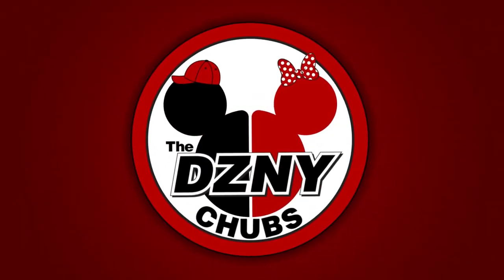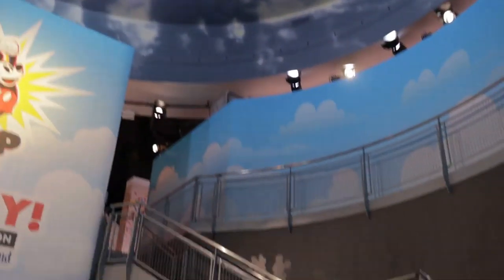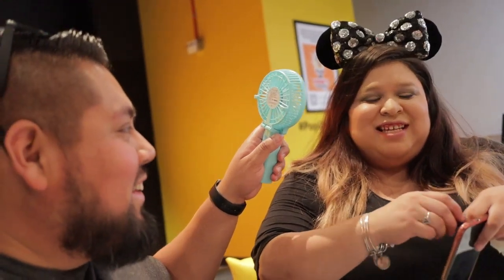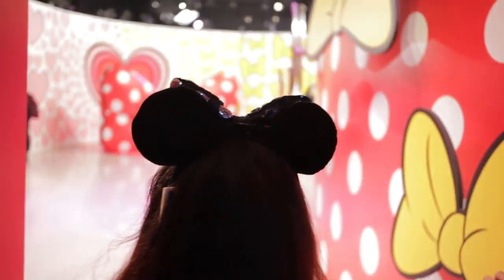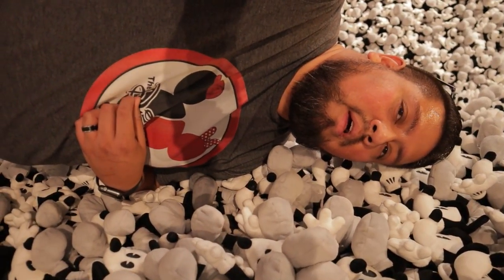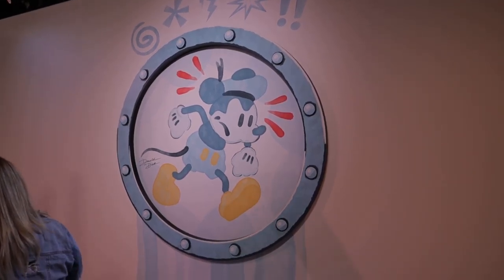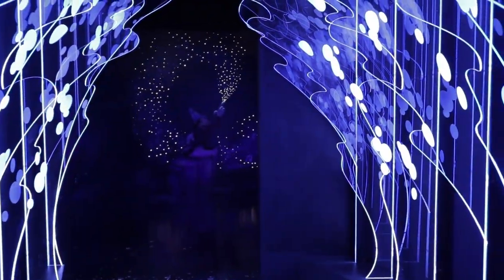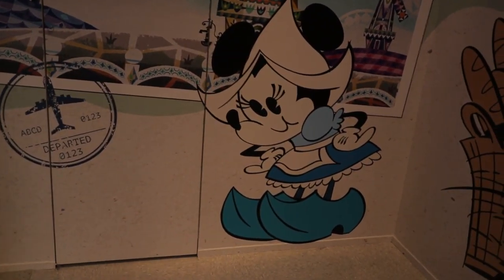Pop-Up Disney! A Mickey Celebration! In Downtown Disney! A must do for Instagram!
Attention all you crazy instragrammers! If you like cool places to take amazing Instagram pictures this place is the place for you! The Pop-Up Disney! A Mickey Celebration is a photographer’s dream location for amazing installations! Join us as we take you room by room exploring all the cool designs and artwork!